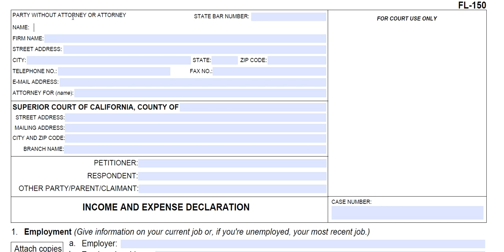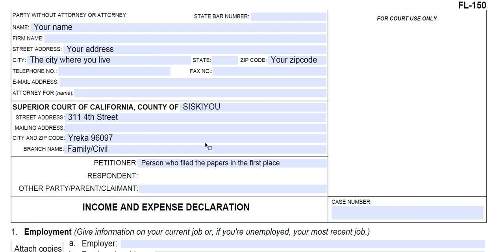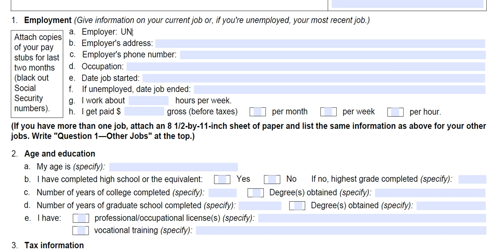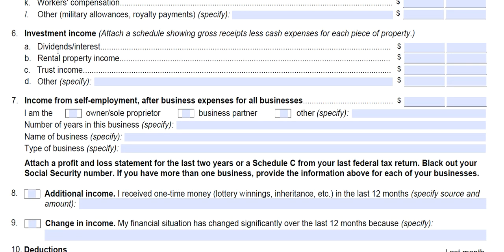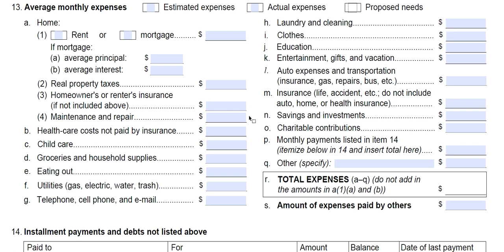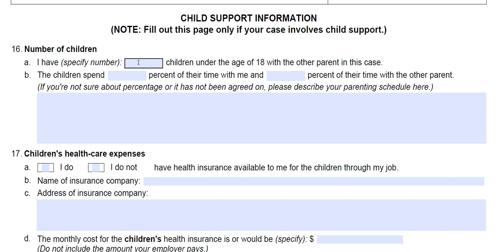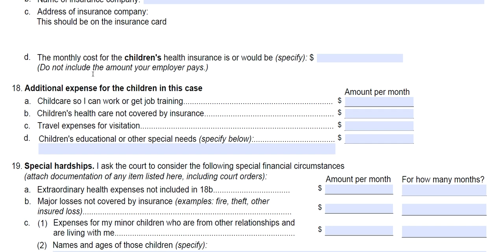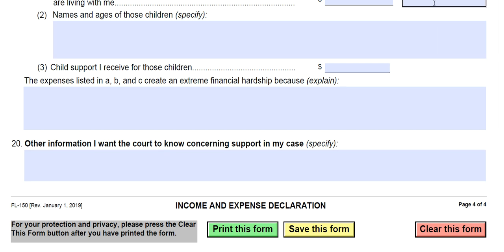FL-150 California Income and Expense Declaration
This brief tutorial covers the Income and Expense Declaration for California Family Law courts. This form is required whenever there is a request for child support or spousal support. This form is also required when there is a divorce of a marriage that was 10 years long or longer.